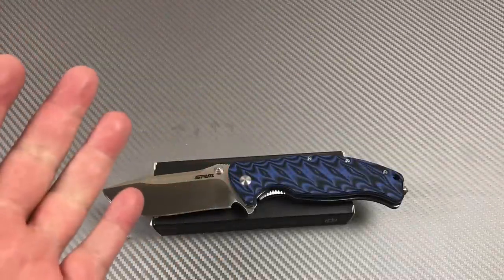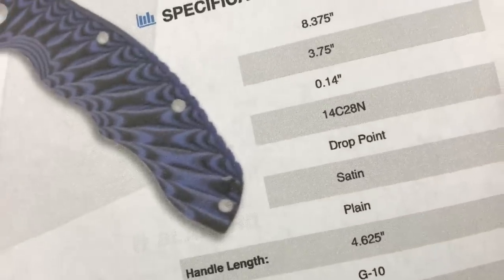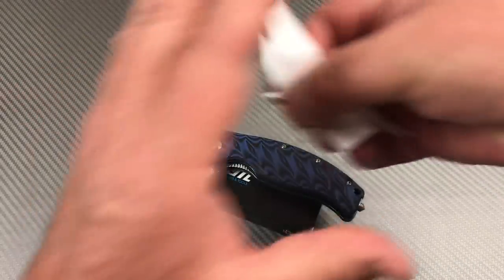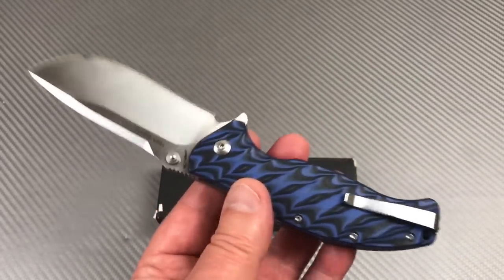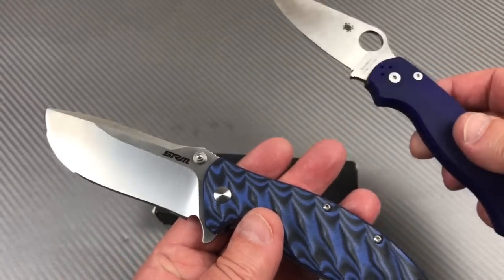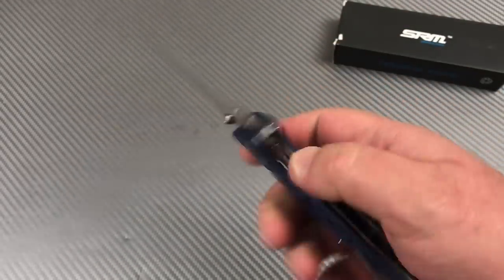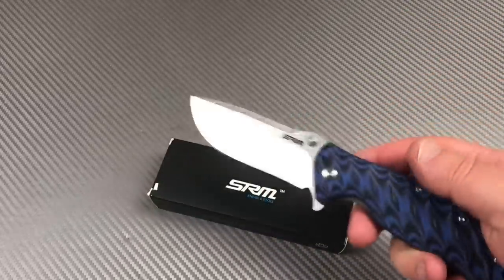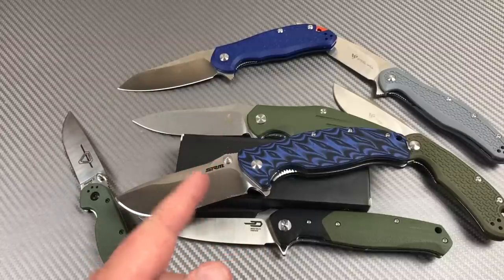Sanrenmu SRM Series 1005-GC G10 linerlock Knife Brothers with Real Steel Thor T101 !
Sanrenmu SRM Series 1005-GC G10 linerlock Knife

Facebook.com/BevelKnifeSharpening/